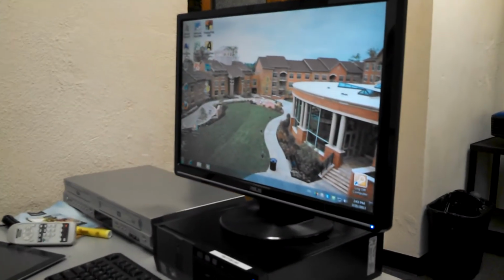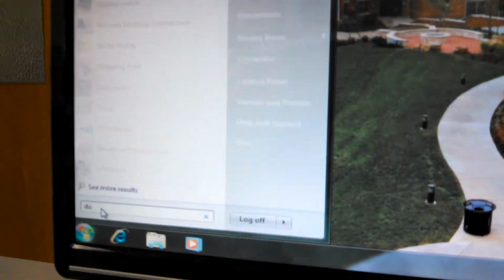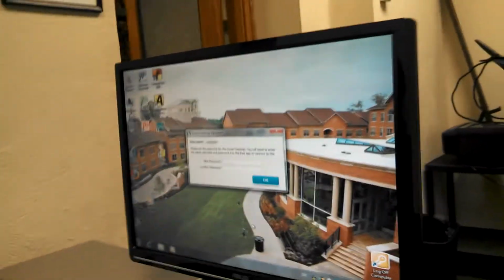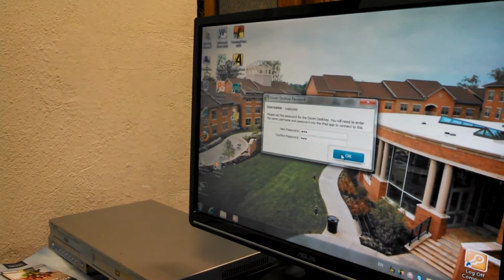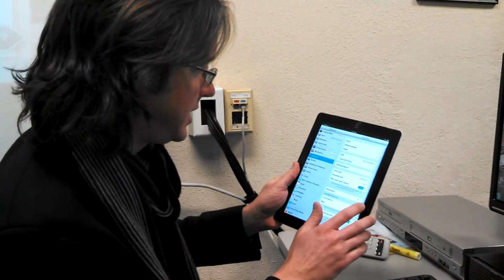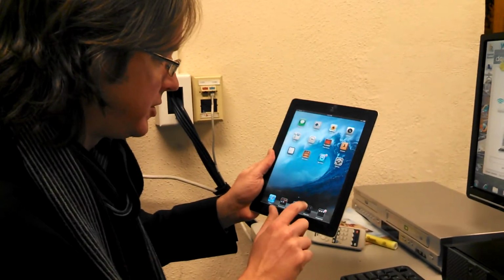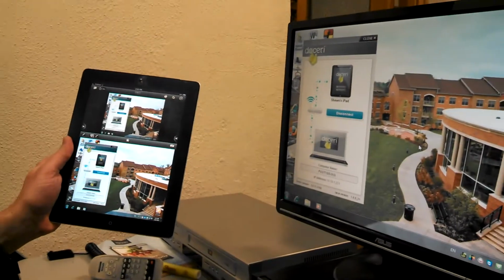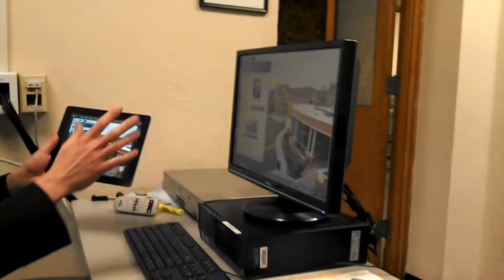Connecting your iPad to a class computer using Doceri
This video shows the steps needed to connect an iPad to a class computer using Doceri. You must have Doceri downloaded on your iPad for this to work. The app is free